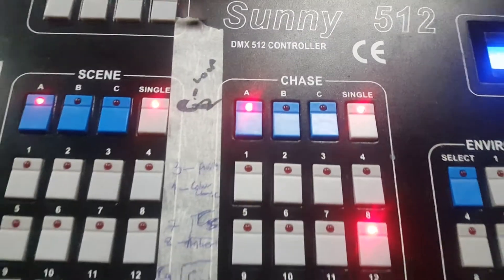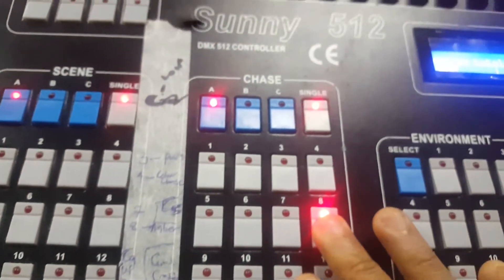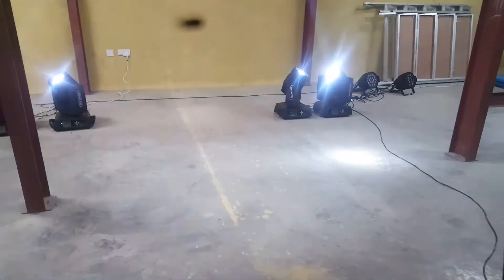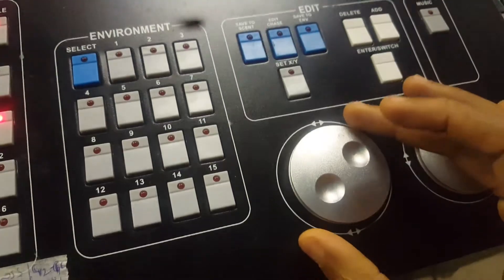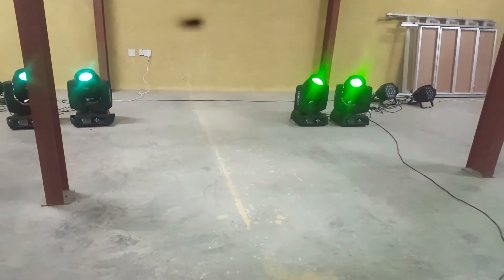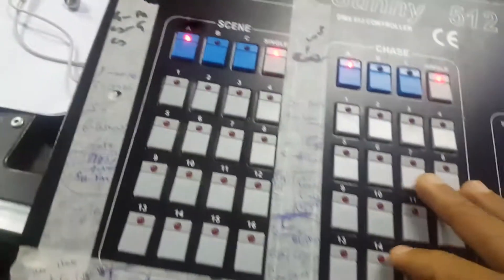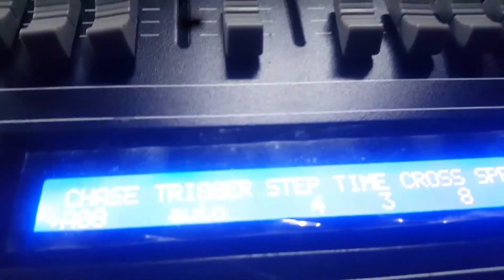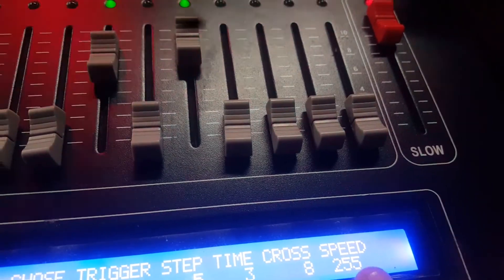Sunny 512 dmx console tutorial 3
This video explain the concept of time and cross as you save your chase.

YOUR MOVING LIGHT FIXTURE WILL MOVE SMOOTHLY IF YOU QUEITLY FOLLOW THIS TUTORIAL